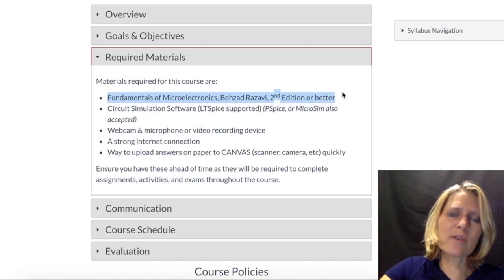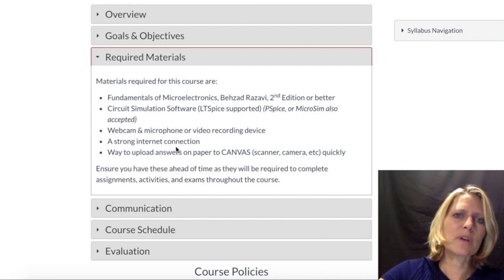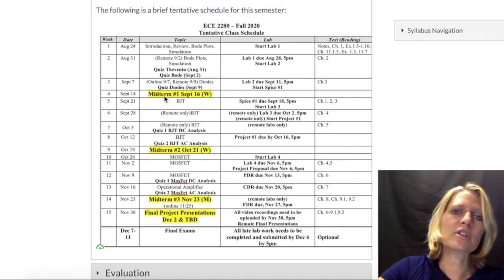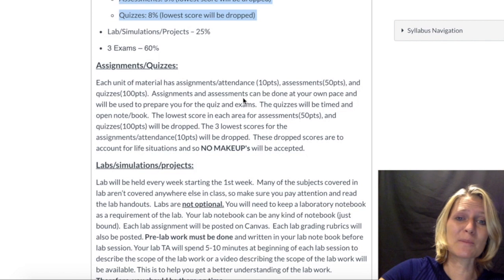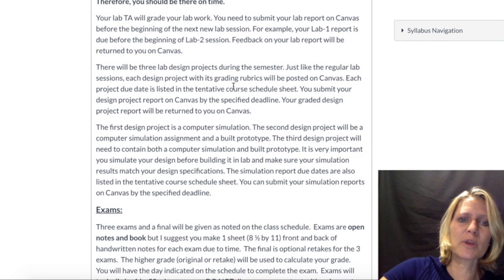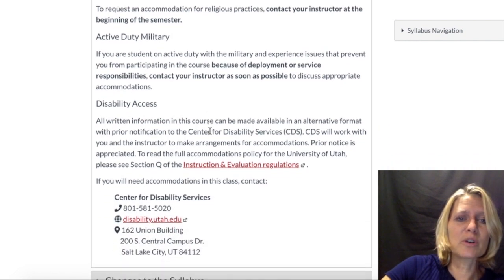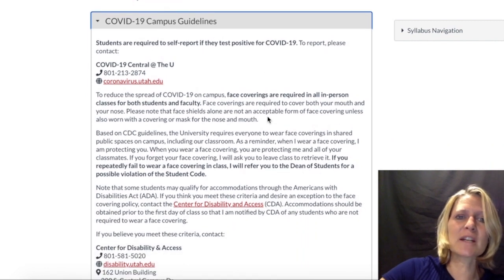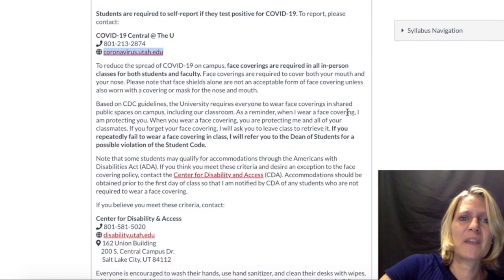ECE 2280 Syllabus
This video describes the syllabus for ECE 2280